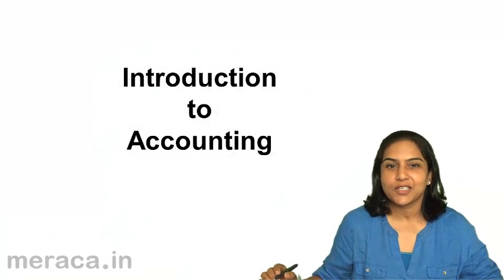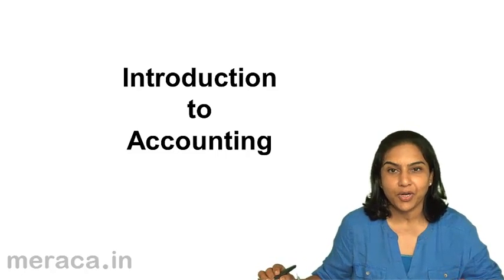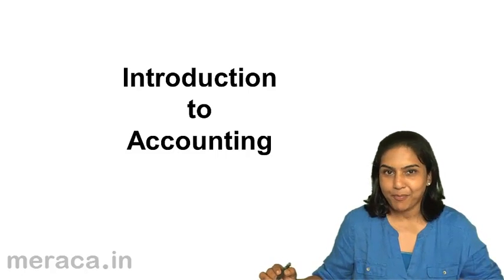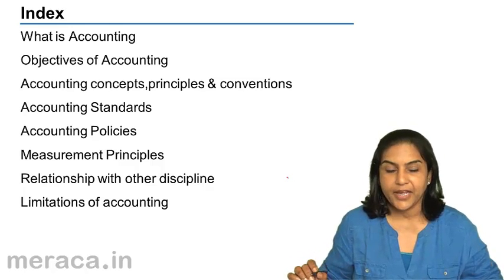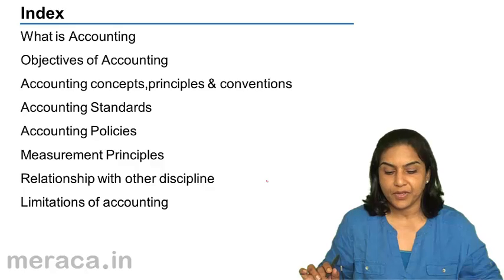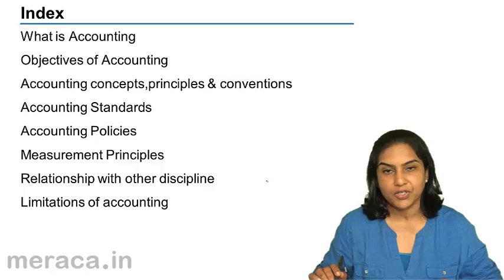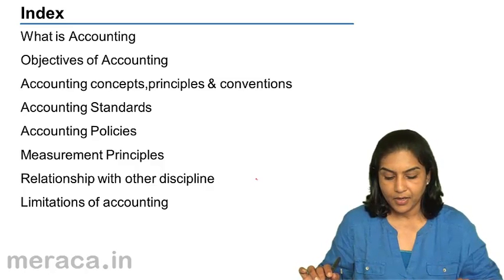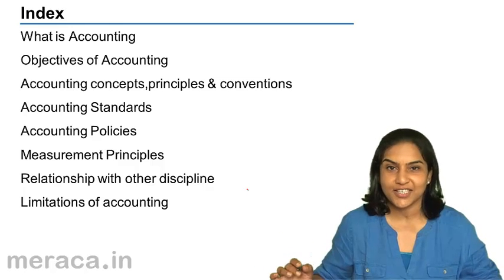Introduction to Meaning & Scope of Accounting | Accounting Concepts | CA CPT | CS & CMA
Learn Basics of Accounting Introduction. We have covered Meaning & Scope of Accounting, Accounting Concepts, Principles & Conventions, brief of accounting standards, Accounting Policies and Measurement Discipline.